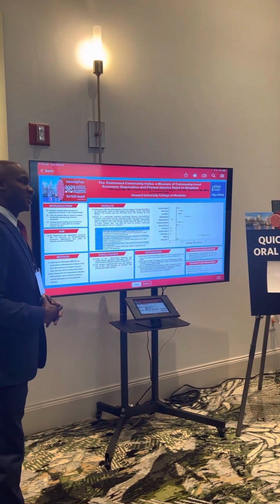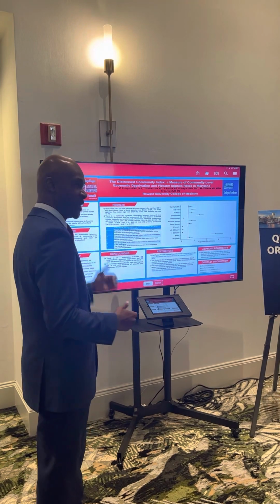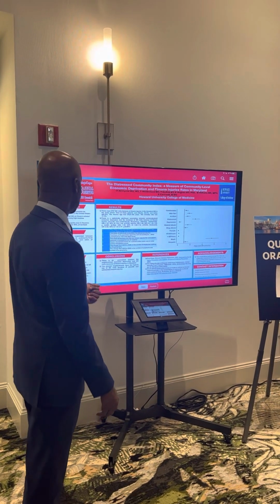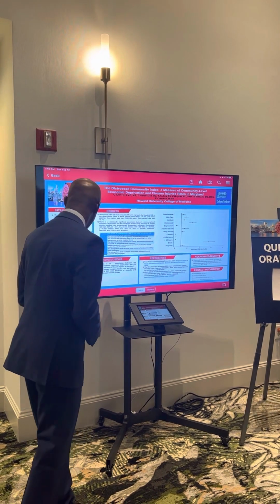The DCI: a Measure of Community-Level Economic Deprivation and Firearm Injuries Rates in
Poster presentation at the Southeastern Surgical Congress, Savanna, Georgia, USA.